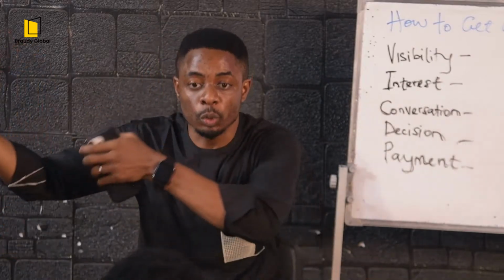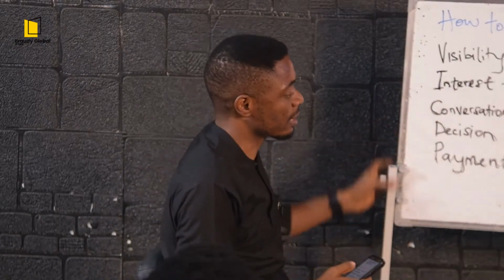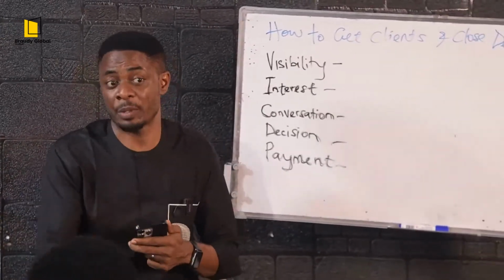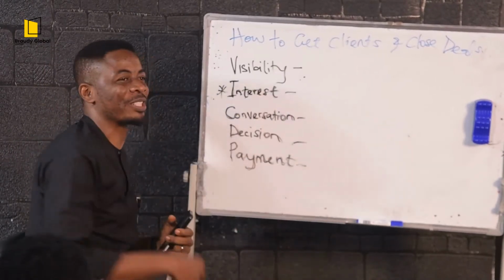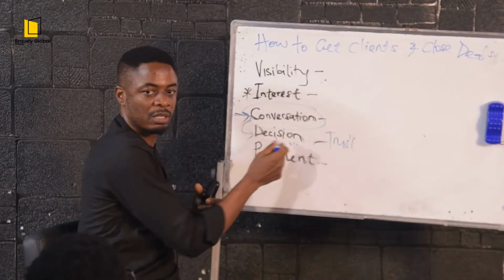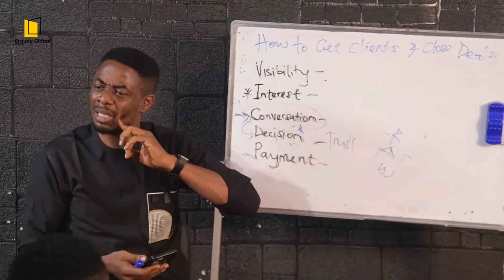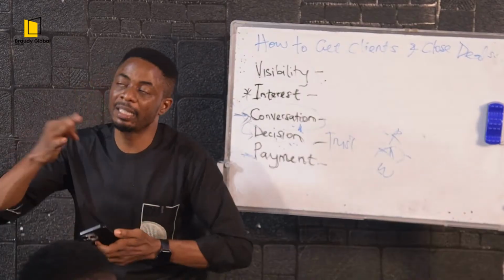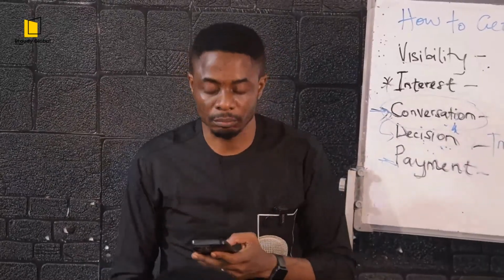Real Estate Training for Beginners in Nigeria: How to Get Clients & Close Deals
In this training, I broke down how realtors in Nigeria can consistently attract clients, build trust, and close deals without chasing buyers.

You will learn:

The 4 Content Pillars that make your content work (Education, Transparency, Social Proof, Invitation)
How to create videos people actually search for (YouTube SEO made simple)
How to move from visibility to real conversations and paying clients
The exact mistakes stopping most realtors from closing deals
A simple system to stay consistent without burnout

This is not theory. This is a practical system you can start using immediately.

real estate Nigeria, how to get clients in Nigeria, Abuja real estate, property marketing Nigeria, how to sell land in Nigeria, real estate training for beginners

🏷 Suggested Tags
real estate Nigeria
Abuja real estate
how to get clients Nigeria
property marketing Nigeria
how to sell land
real estate training
content marketing real estate
land business Nigeria
real estate tips beginners
property investment Nigeria